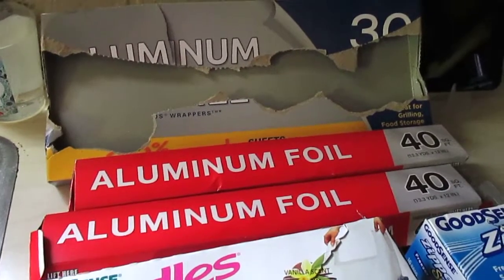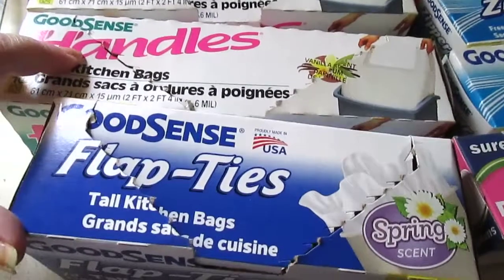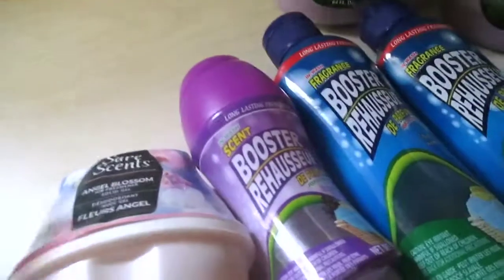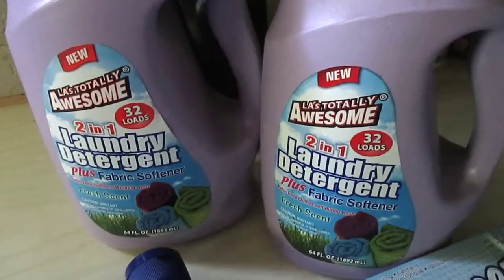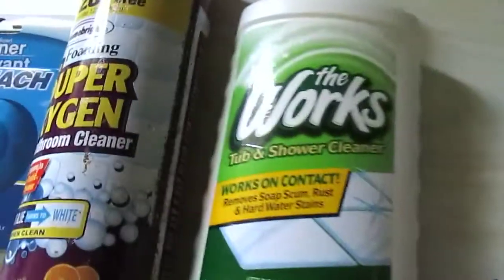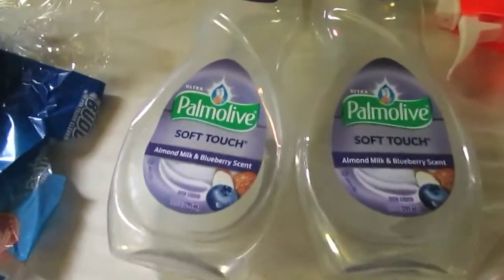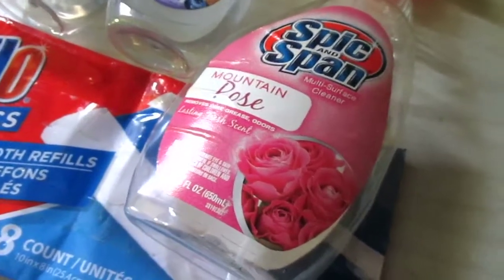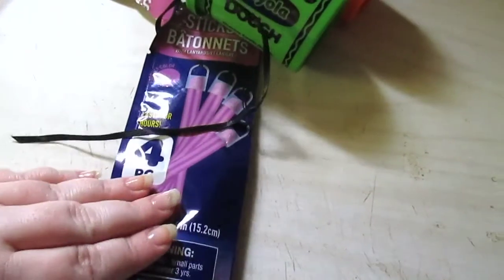DollarTree HouseHold Product Empties!! (July2019)